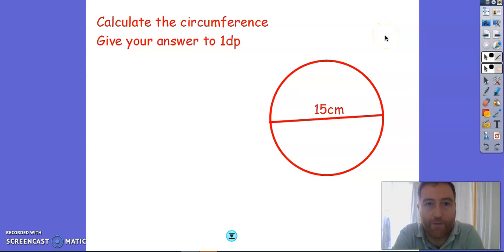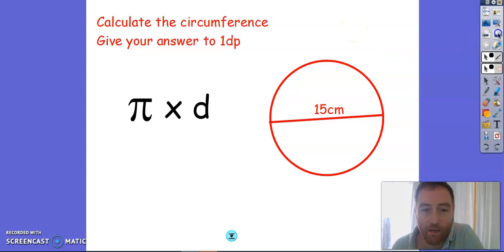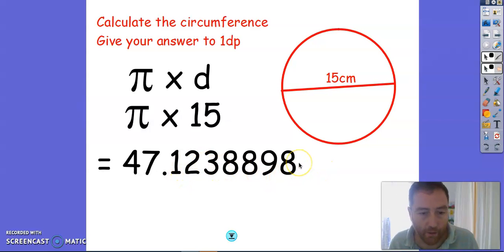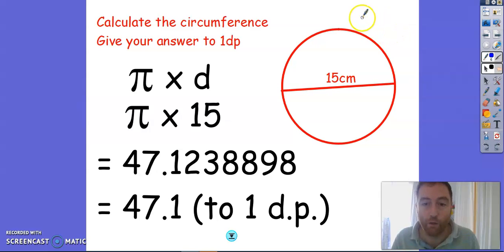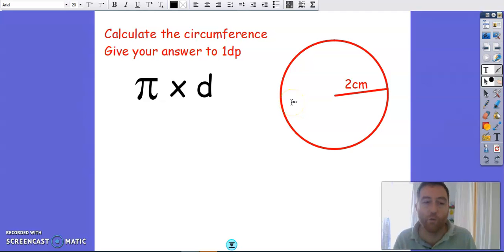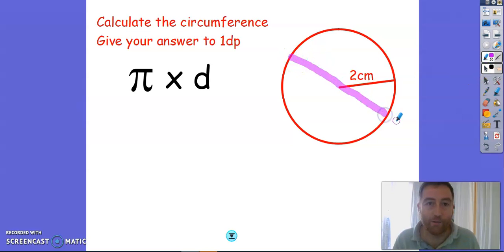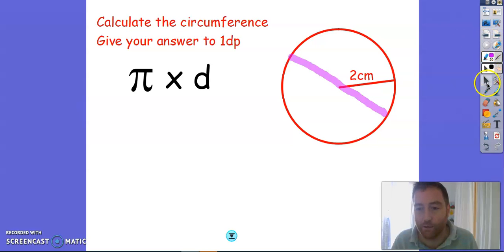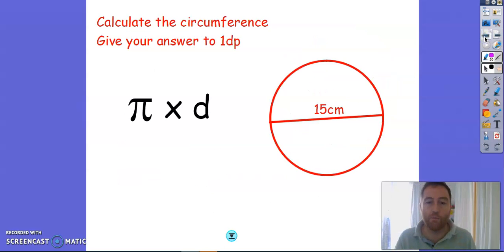Circumference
Calculating the circumference of a circle

Pi x diameter